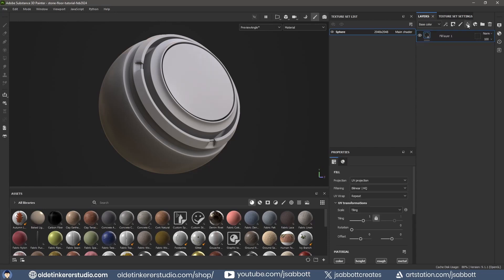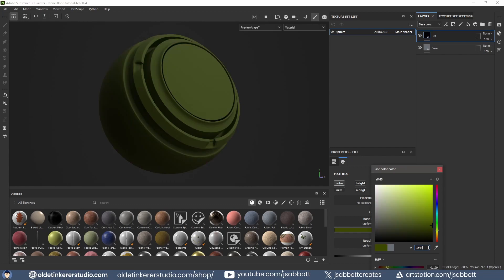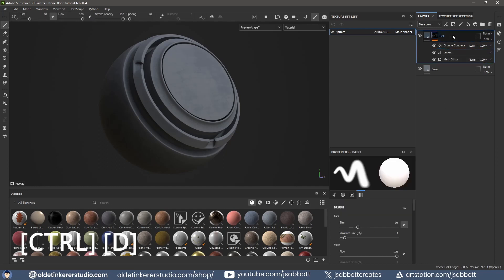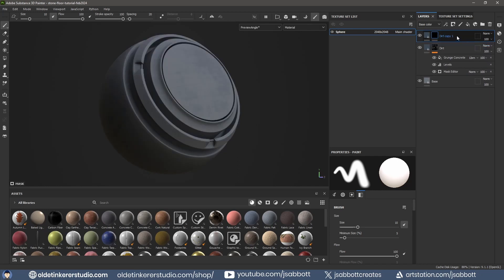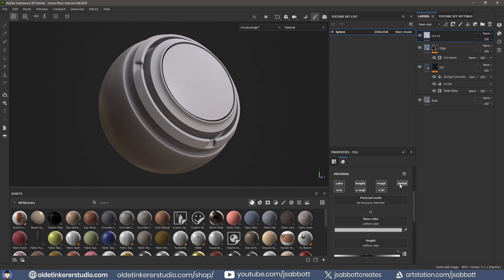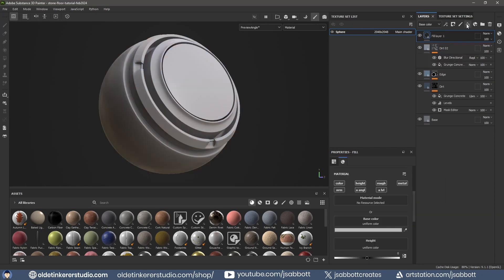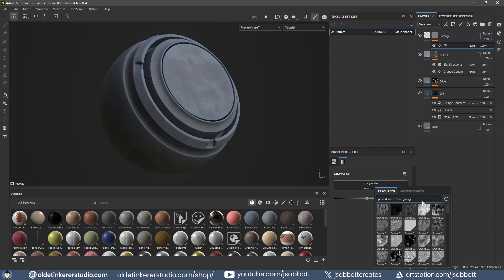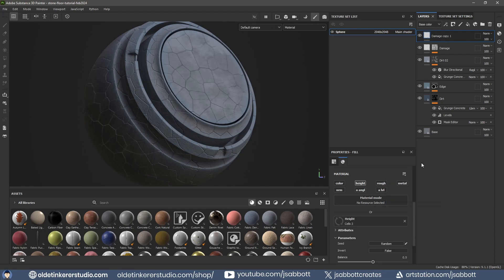Stone floor material | Substance Painter Tutorial [REQUESTED]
In this tutorial I will show you how to make your own stone floor material in Substance Painter for your project.

Timeline:
00:00 Introduction
00:03 Texture
06:08 Saving